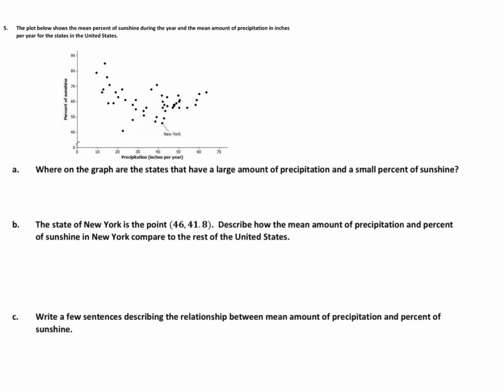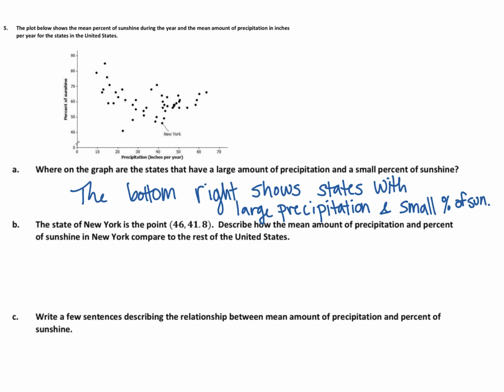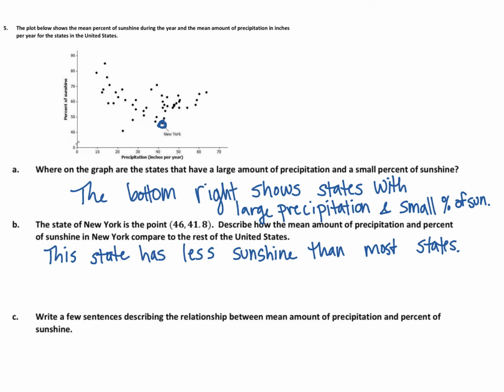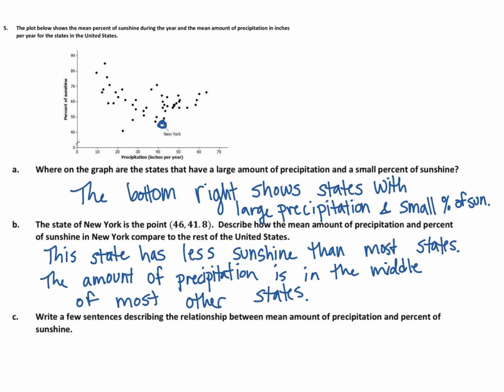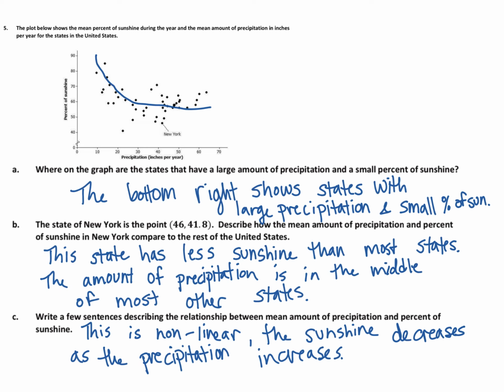8th Grade Module 6 Lesson 7 (Eureka Math) Problem 5